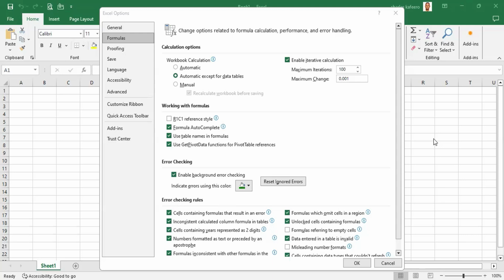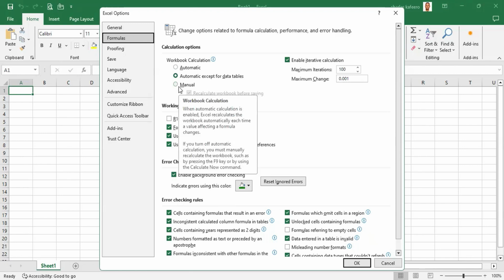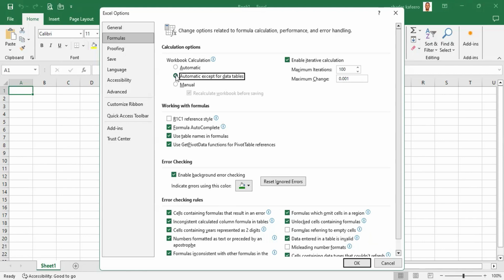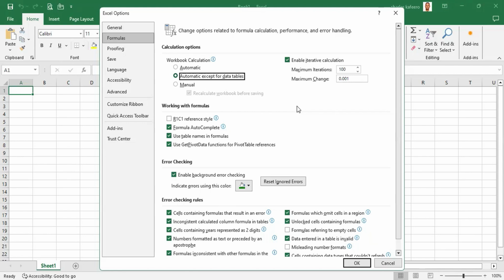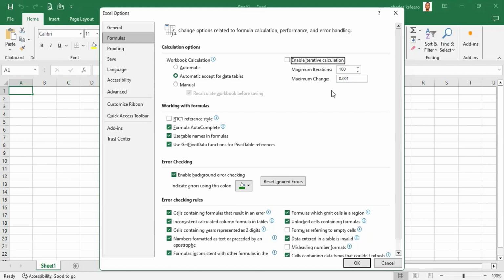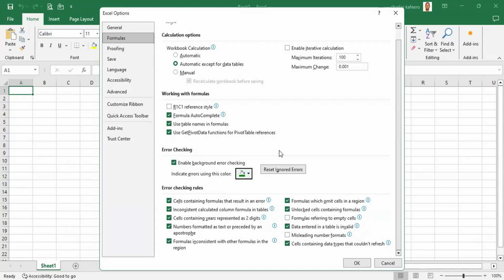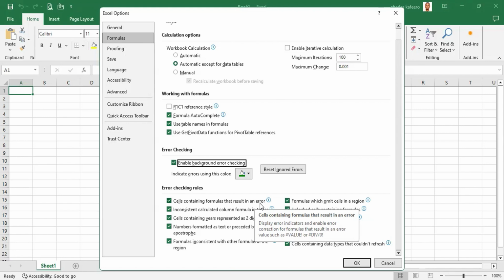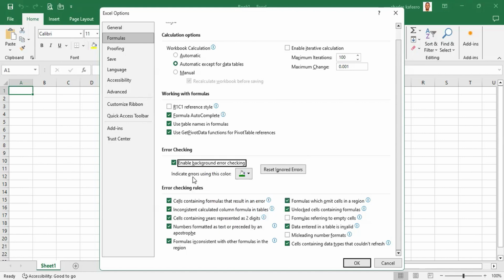#012 FORMULA SETTINGS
This is looking at the category of fomulas under the excel options for settings like calculation options, automatic mode and others